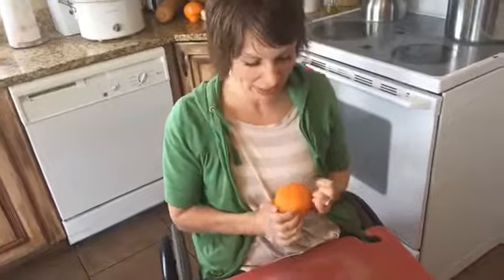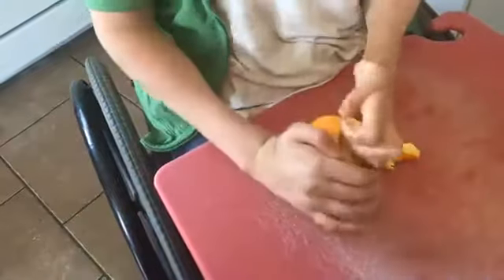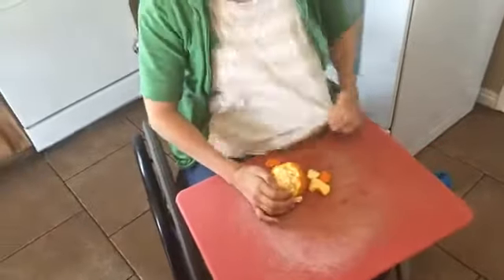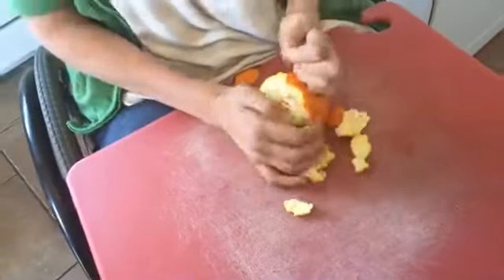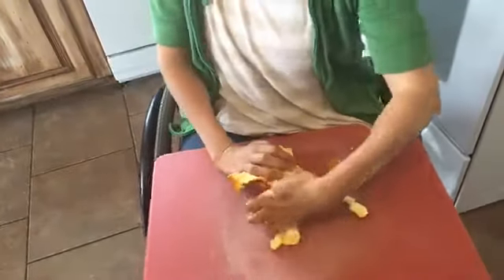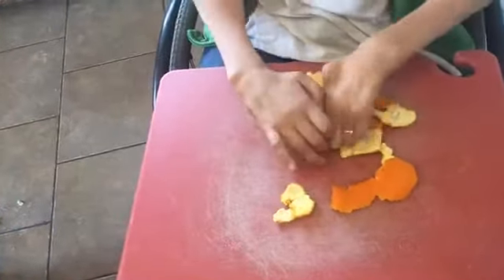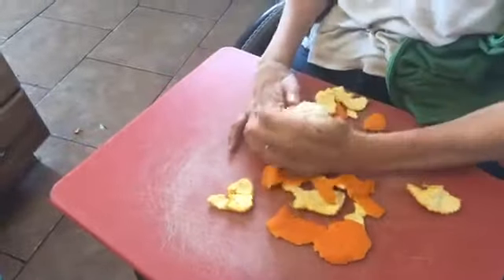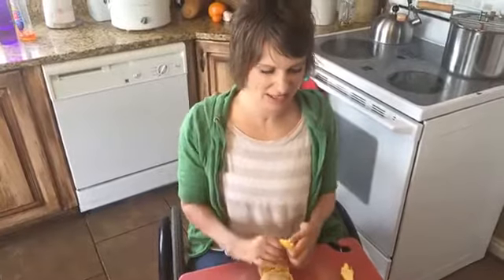How I peel an orange with paralyzed hands...